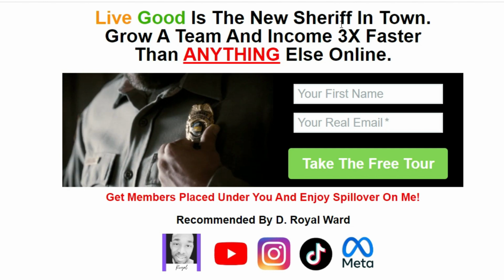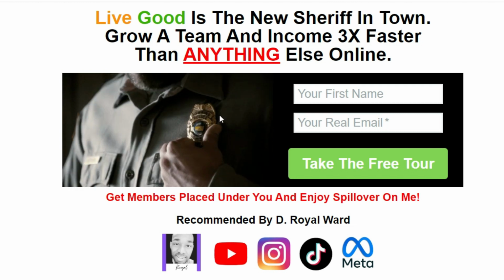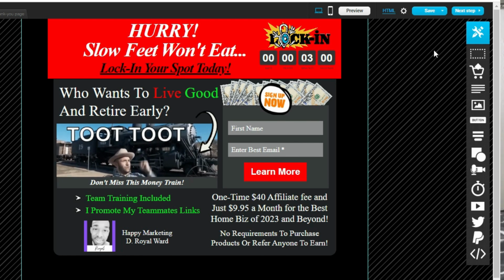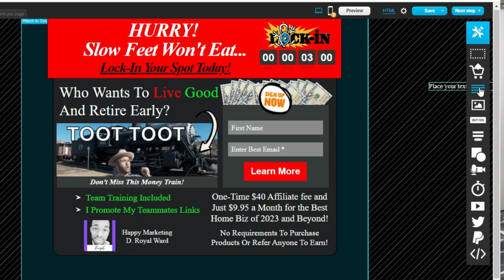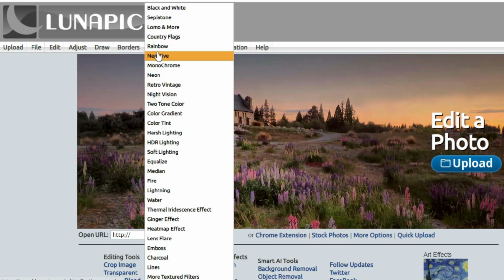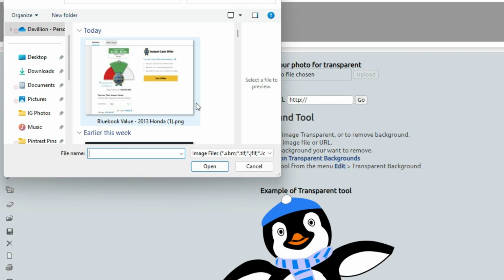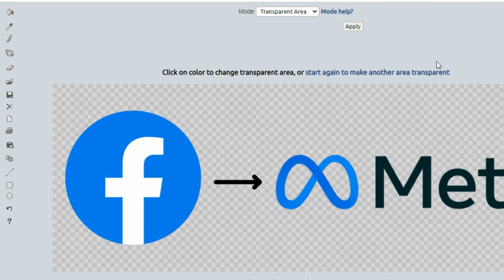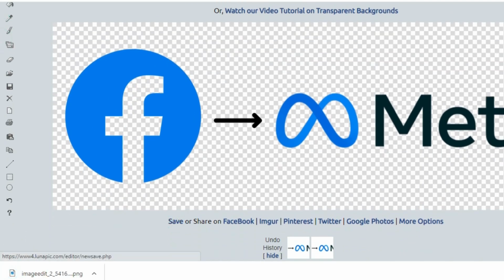How To Create Live Good Capture Pages With Getresponse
Here's how to create capture pages with GetResponse, for Live Good or anything else. Create and build a GetResponse landing page in minutes. It's perfect for beginners. Join here ⇢

I hope you enjoyed this tutorial and examples of how to make awesome pages using your own creativity and designs. Try Get Response Free

There is no guarantee that you will earn any money using the techniques and ideas mentioned in this video. Your level of success in attaining the results claimed in this video will require hard-work, experience, and knowledge. I am only sharing my opinion based off of speculation and my personal experience.  I have taken reasonable steps to ensure that the information on this video is accurate, but we cannot represent that the website(s) mentioned in this video are free from errors.